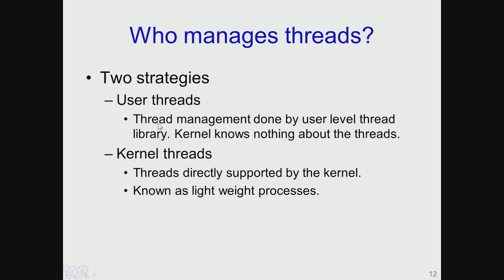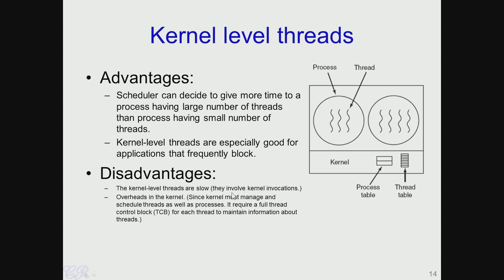#35 Threads | Part 2 | Introduction to Operating Systems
This lecture focuses on thread management and how different operating systems handle threads. We'll distinguish between user threads and kernel threads, examine thread libraries like the pthread library, and explore issues like thread creation, synchronization, and termination.